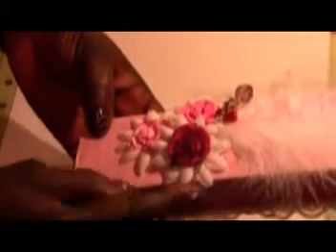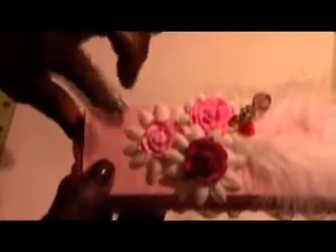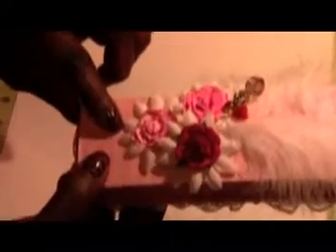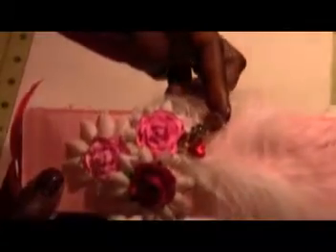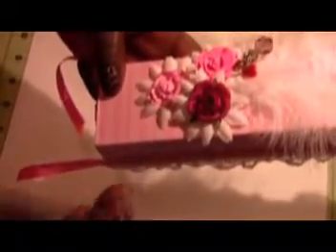Valentine Gift Box (made from repurposed matchbox)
Hi there, Chauntelle here, thanks for stopping by!!  Wanted to share with you a project I created using a jewelry box I covered in valentine themed paper to give a gift for the big LOVE holiday!! heehee  Hope you enjoy!!

Happy Crafting!! -- Chauntelle